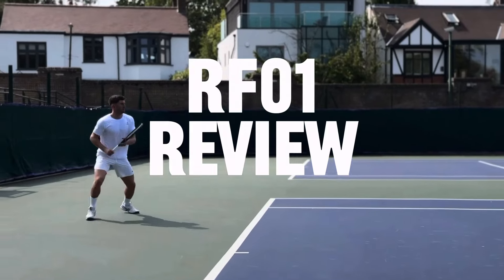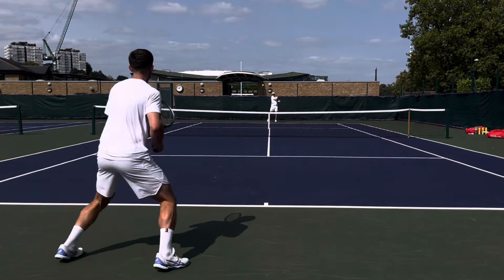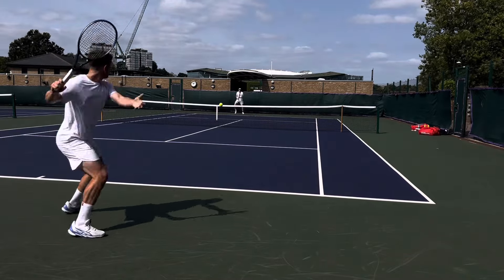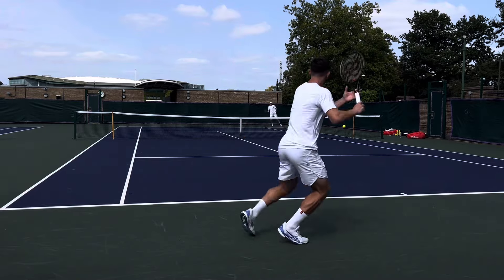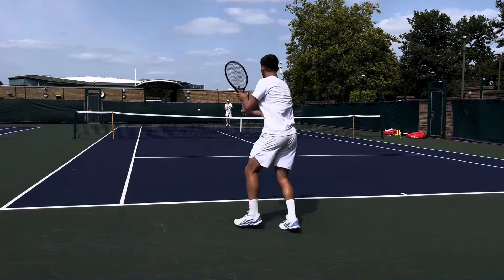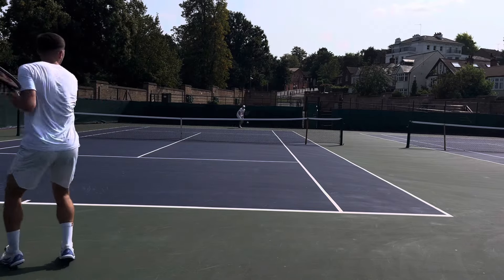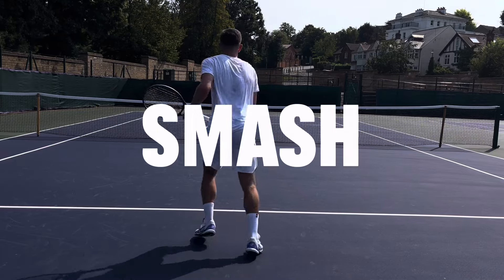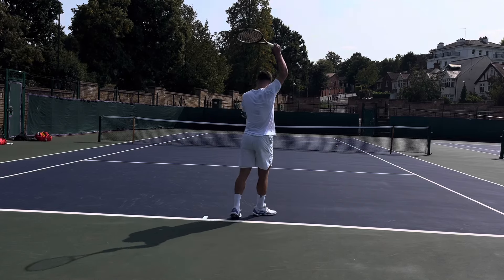Is Roger Federer’s New Racket that good? (RF01 Racket Review)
I put the RF 01 Pro to the test.